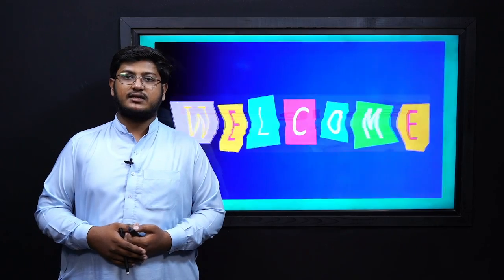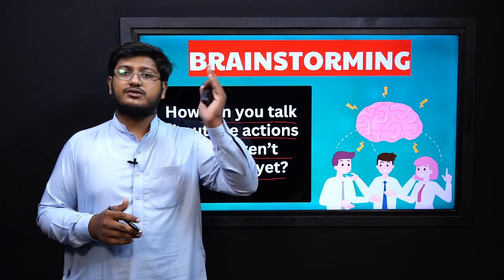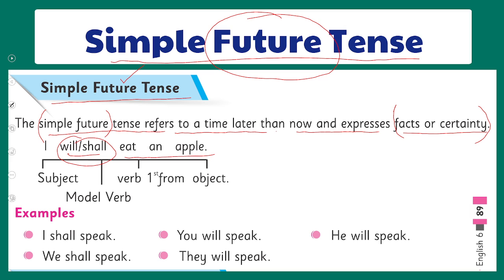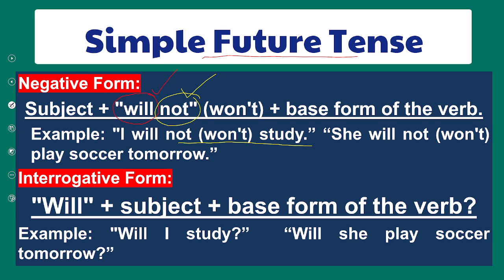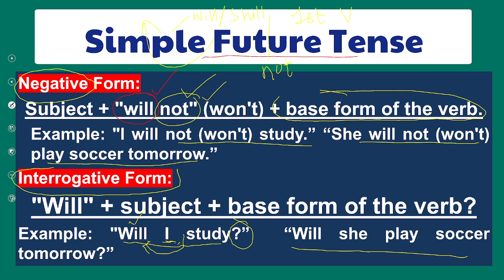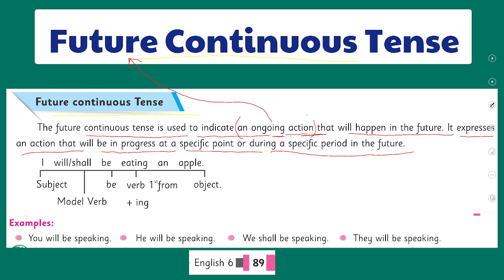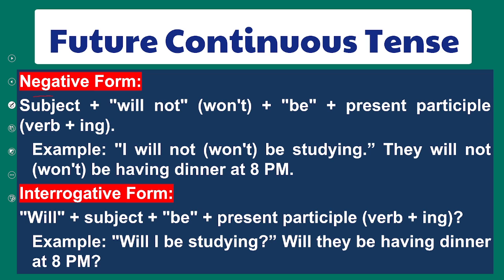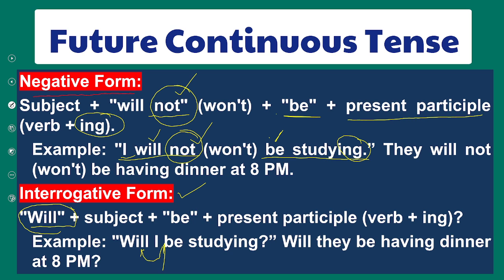English 6 Unit 11 Lecture 1b || NCP 2022-23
1.PowerPoint Presentation